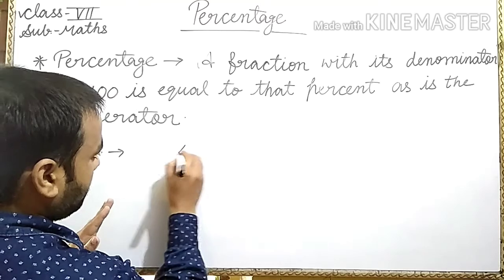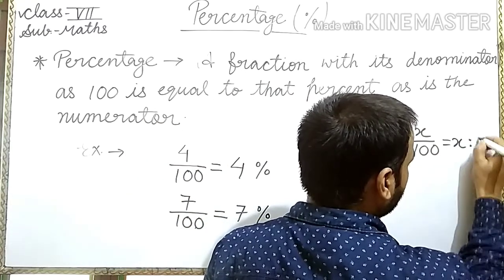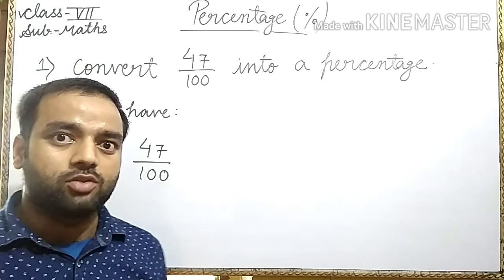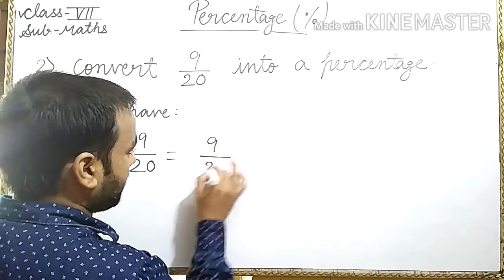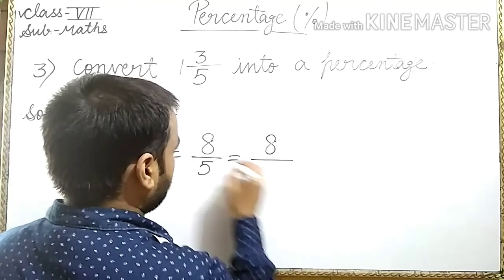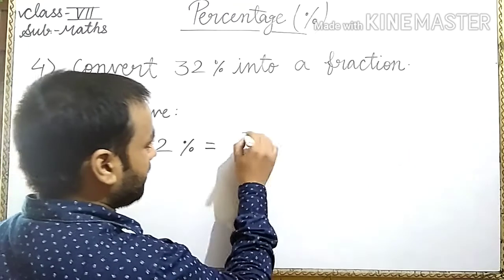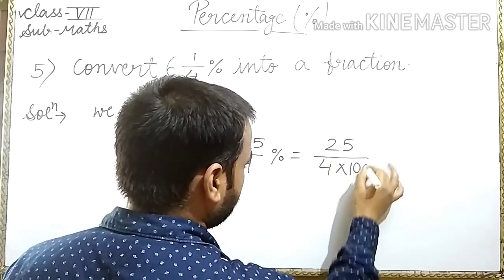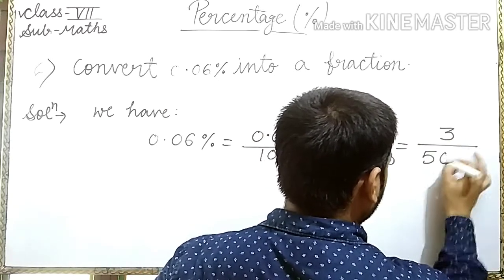Class : VII, Topic : Percentage, Exercise : 10A, Lecture no. - 1